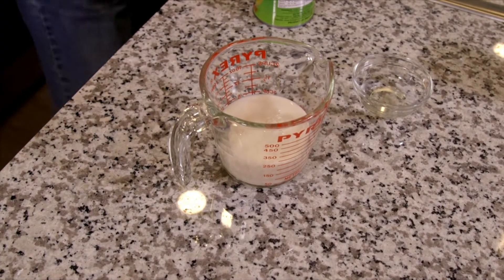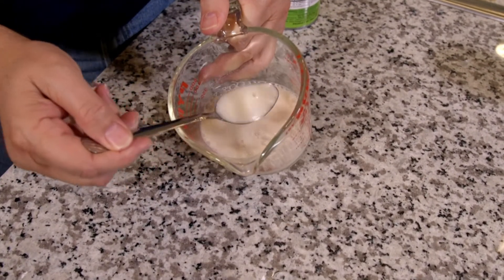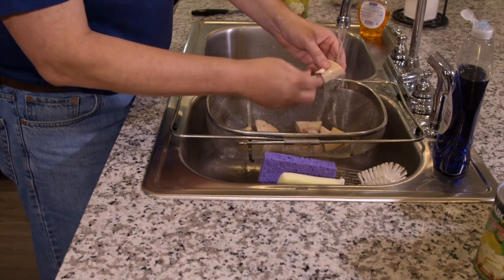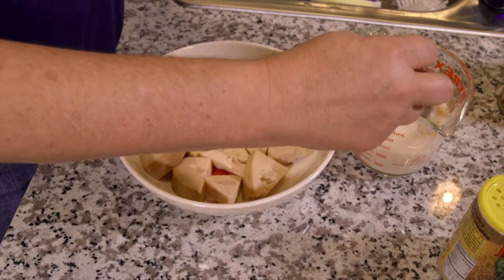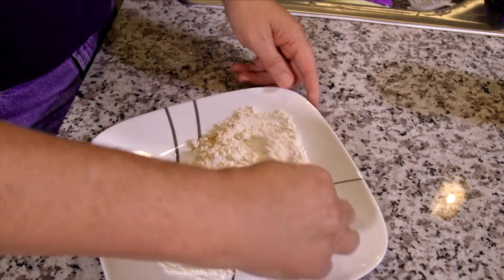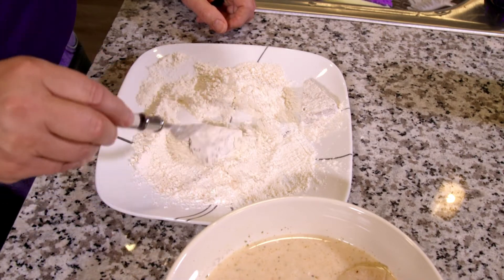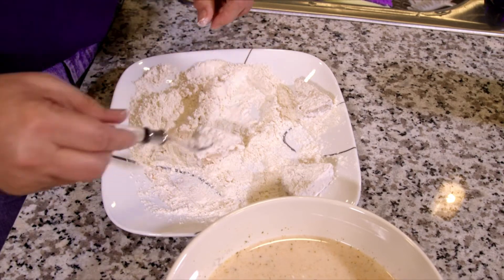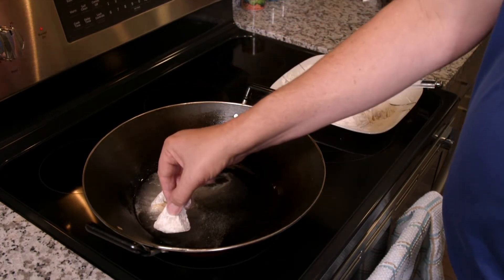Jack Fruit Nuggets Recipe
Recipe substituting jack fruit for chicken nuggets or chicken wings.